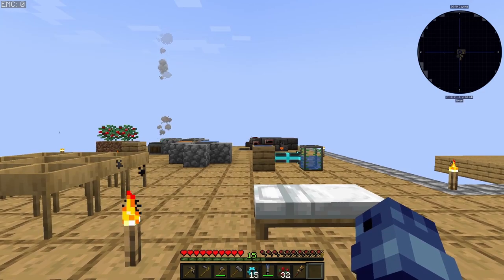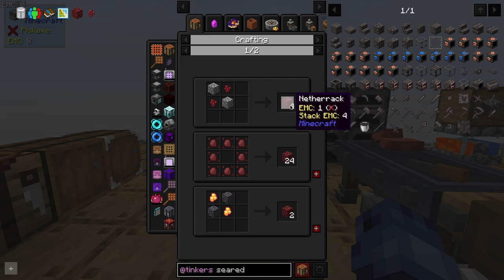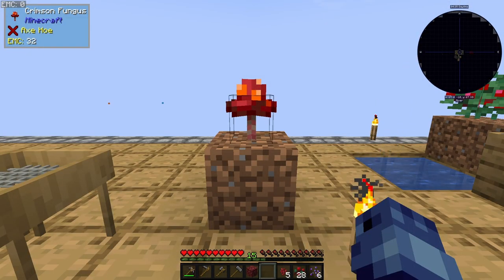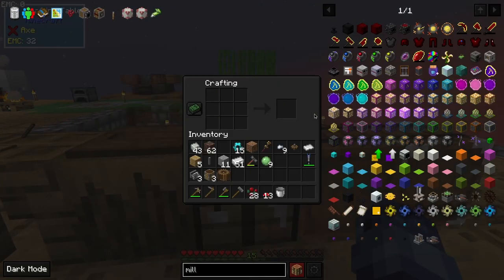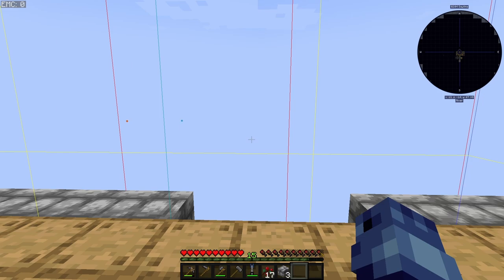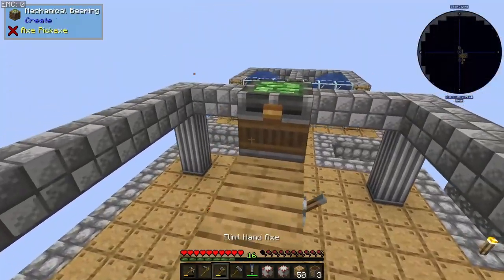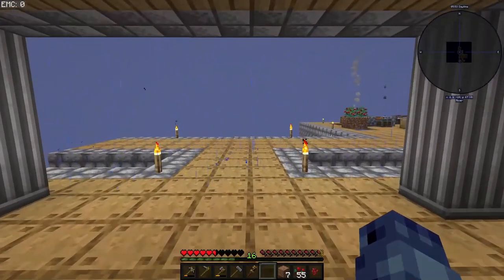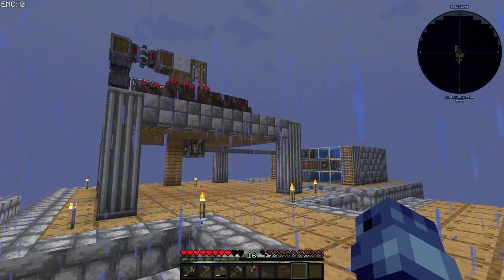Minecraft Crazy Factory Modpack - Ep.3 Create Farm [EN]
Trying to get netherrack :D